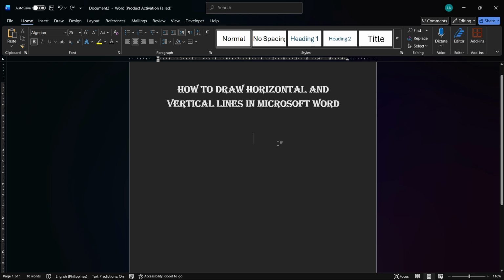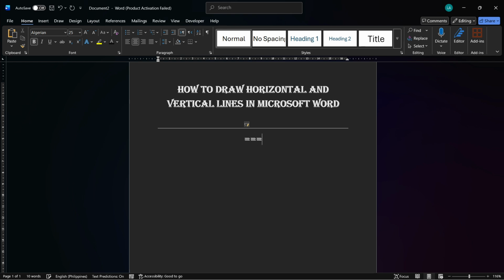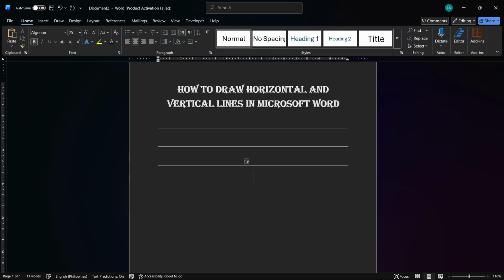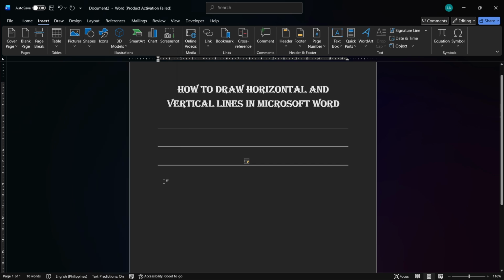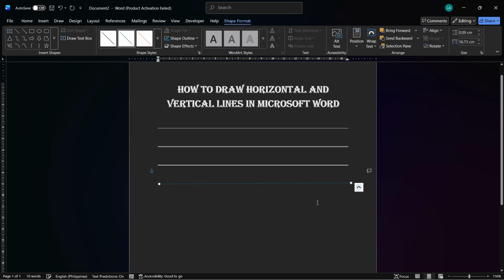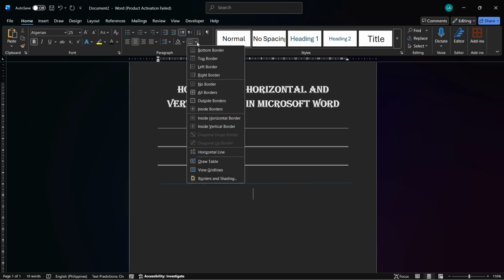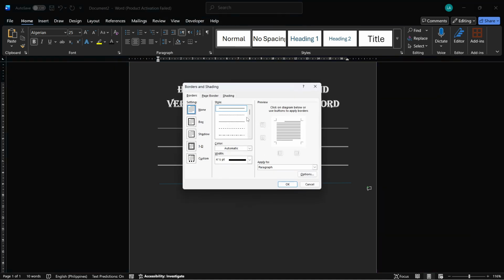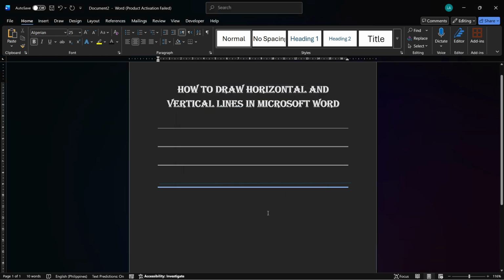How to Draw Horizontal and Vertical Lines in Microsoft Word [2026 Guide]